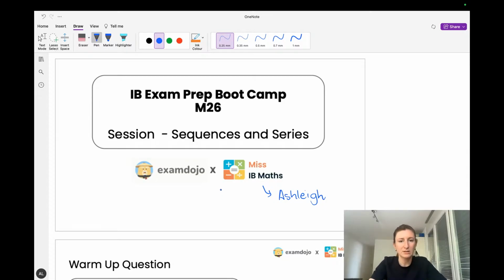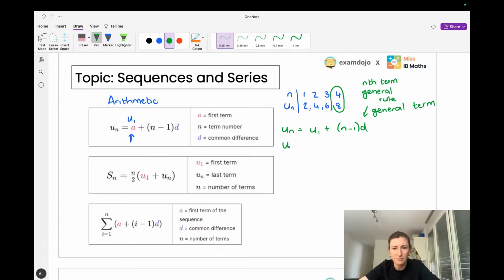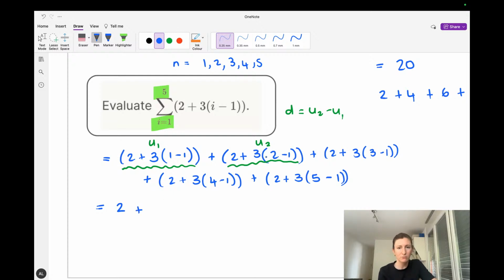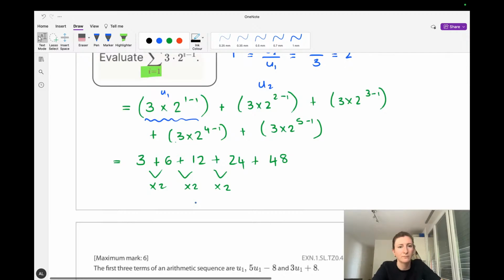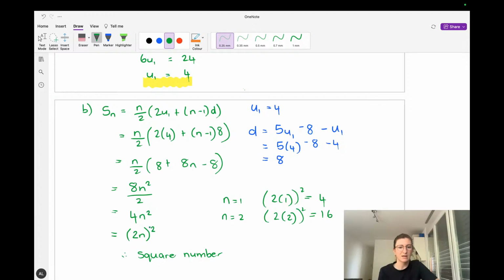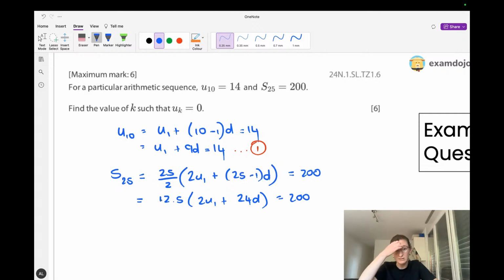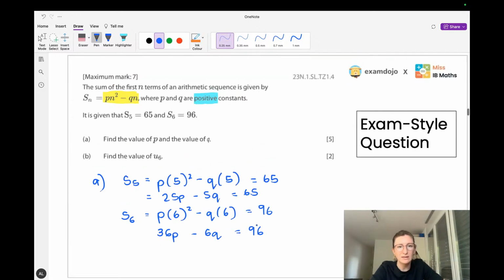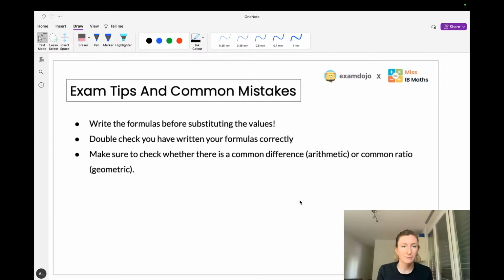1.2 / 1.3 Sequences and Series